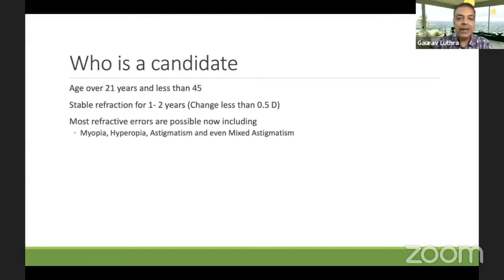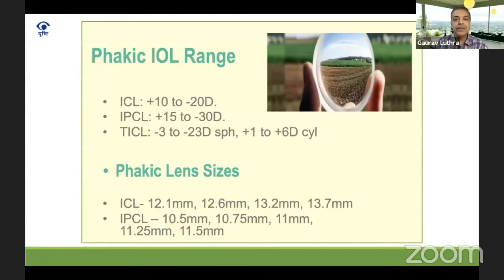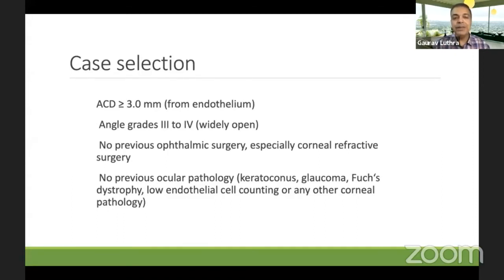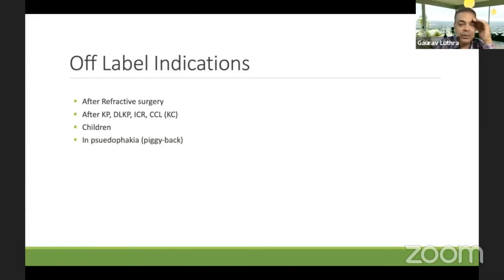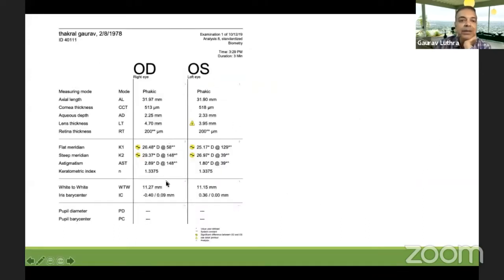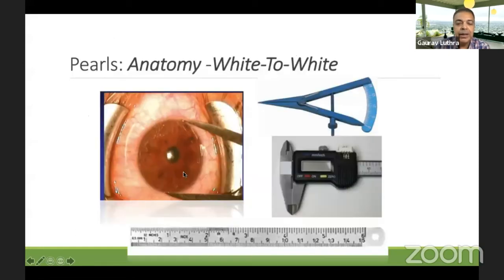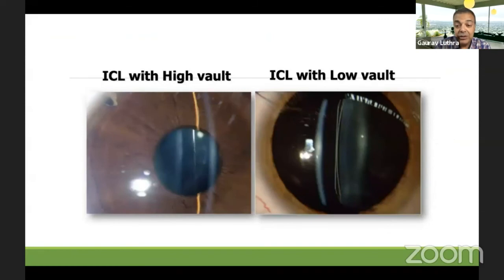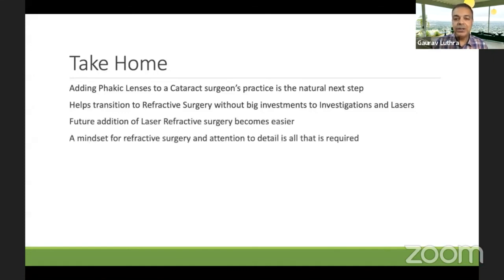AIOC2021-IC591-Topic-Dr Gaurav Luthra- How to add Phakic Lenses in your practice